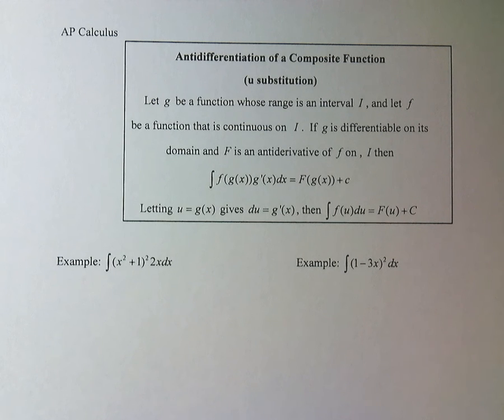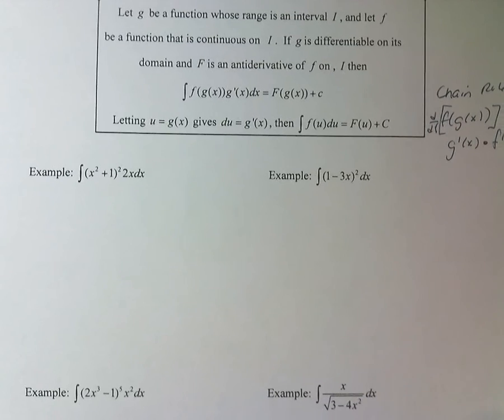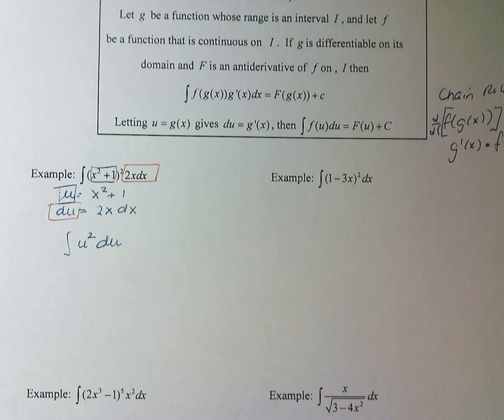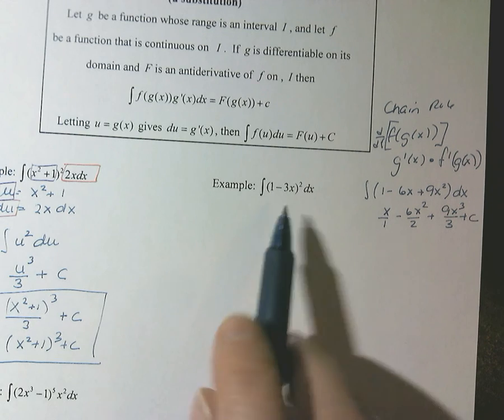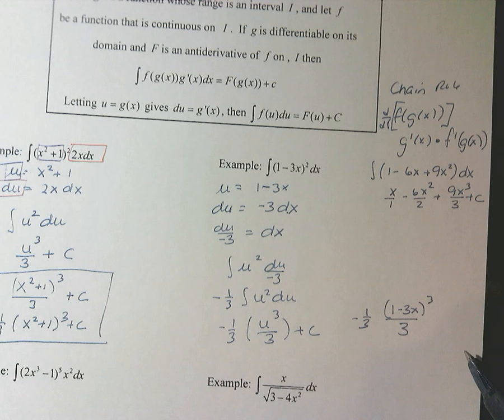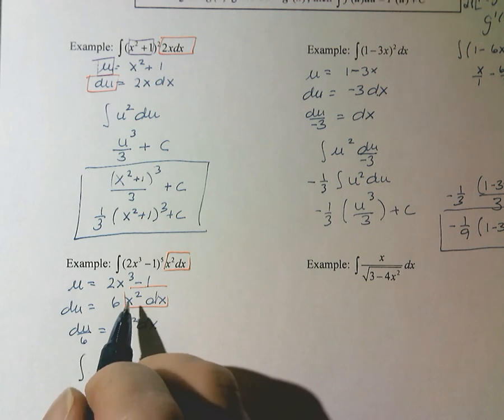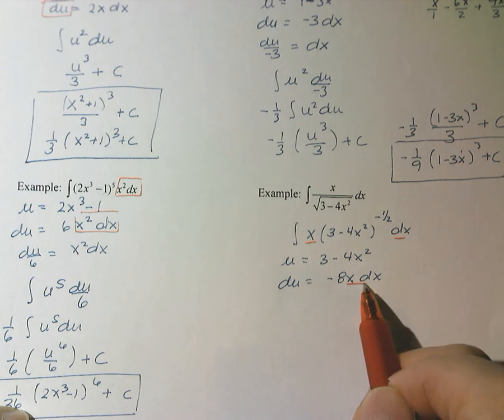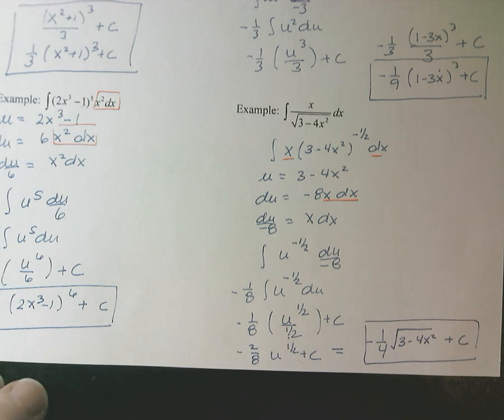Notes for U Substitution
Calculus notes for Antidifferentiation and u substitution